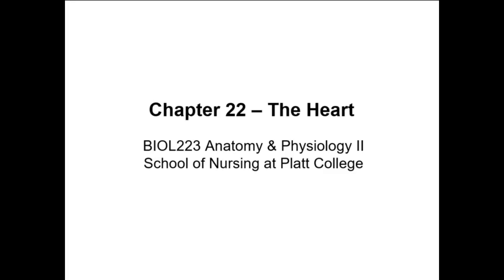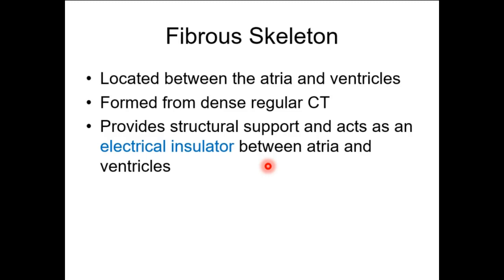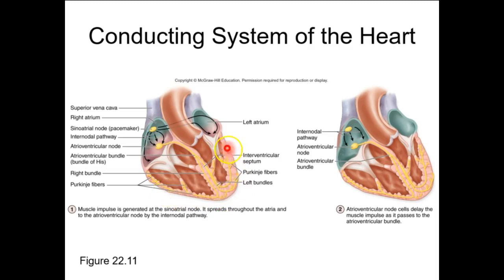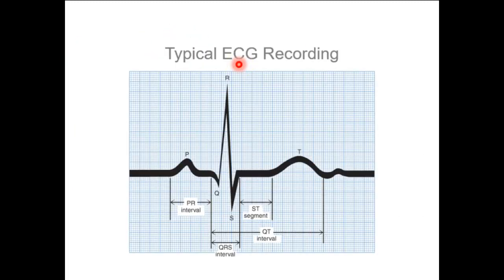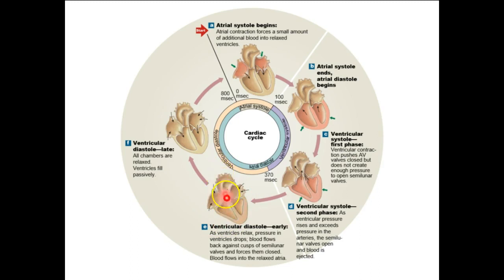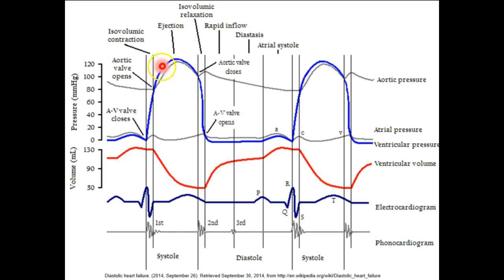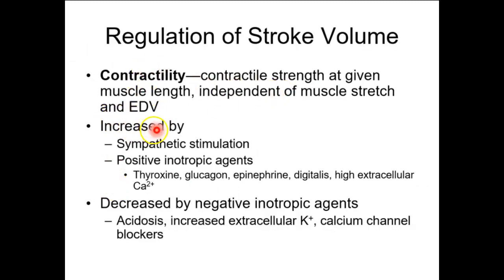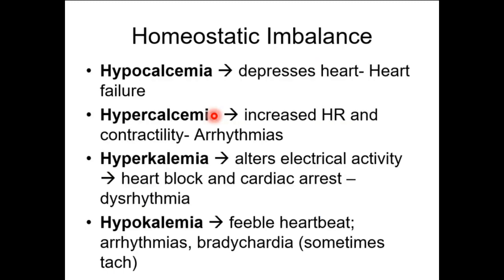BIOL224 Week 4 All